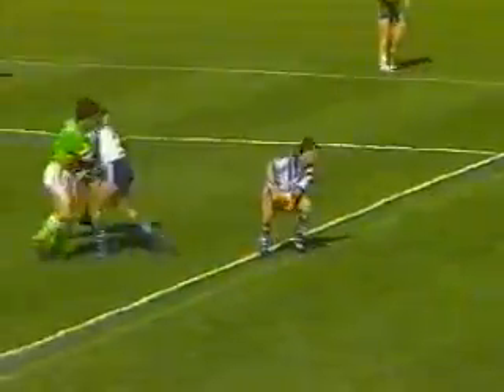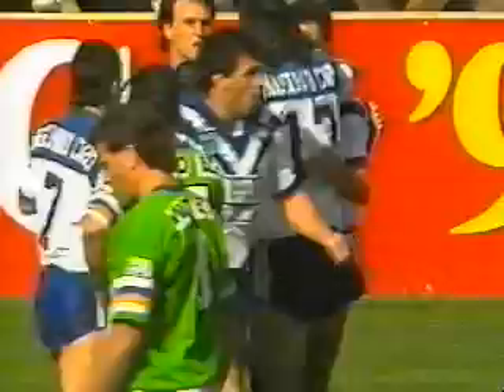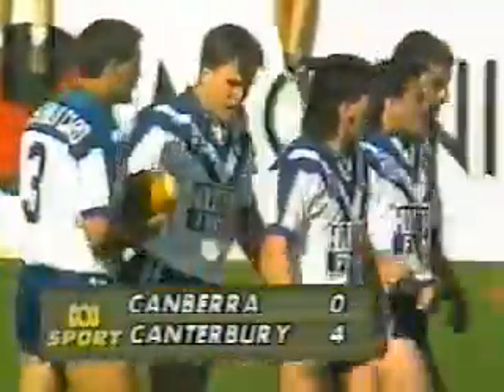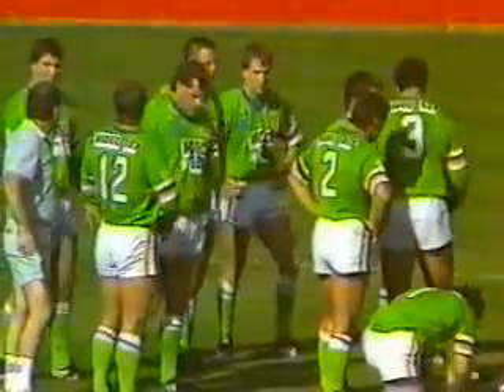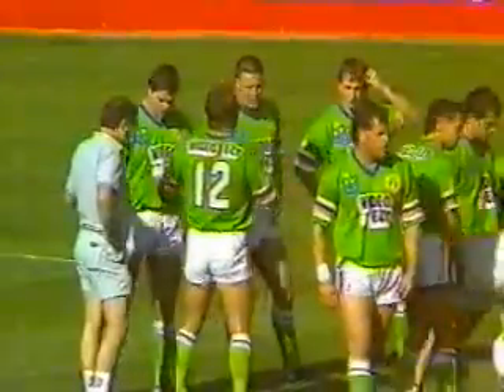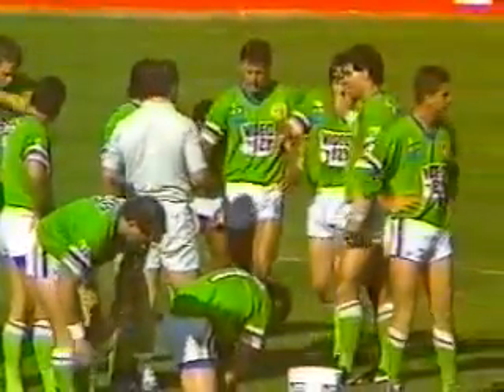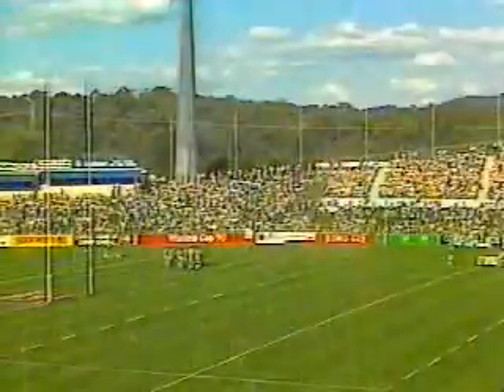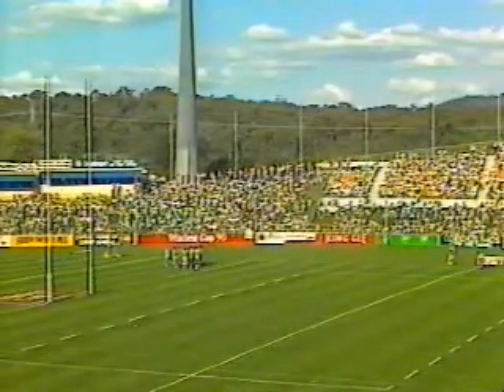Darren Smith Try 1990 R3 Canterbury v Canberra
1990 Winfield Cup Round 3 Canterbury-Bankstown Bulldogs v Canberra Raiders at Bruce Stadium. Darren Smith Try from a well executed short-side play.